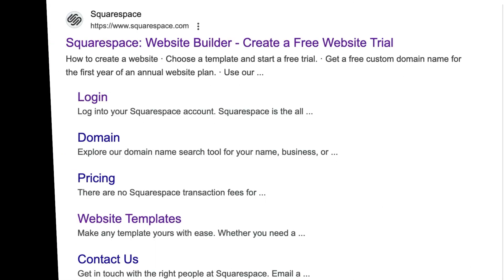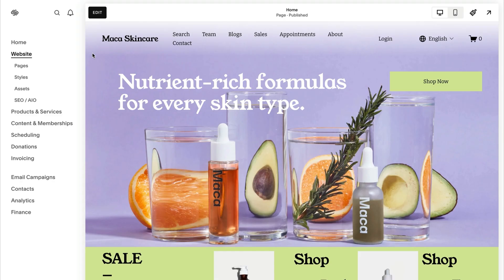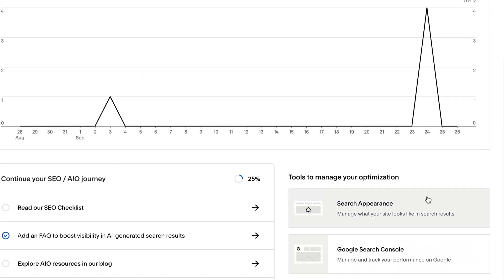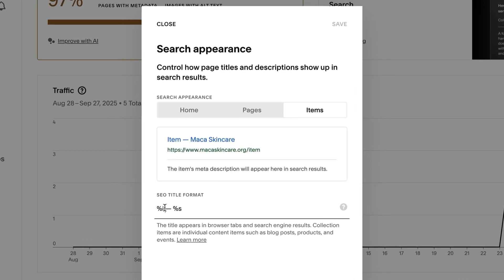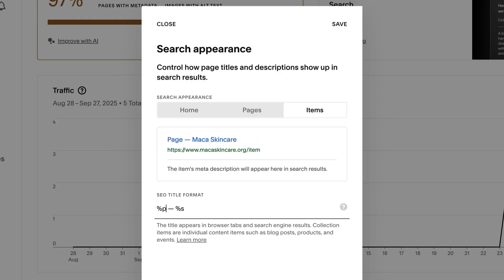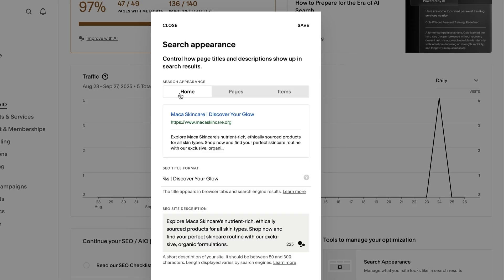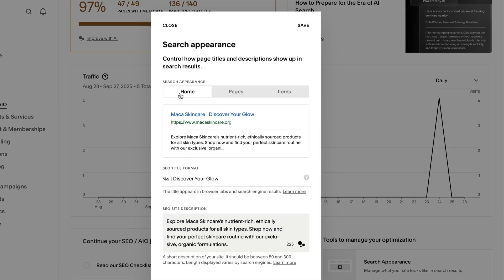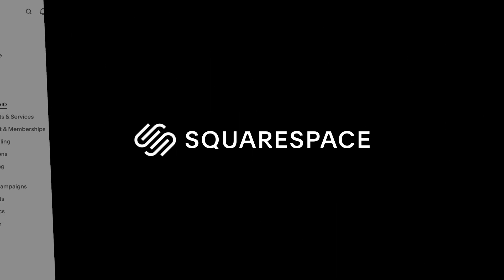Changing Title Formats for SEO and Browser Tabs | Squarespace 7.1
With SEO title formats, you can create a consistent structure for how your pages look in browser tabs, search engine results, and social posts linking to your content.